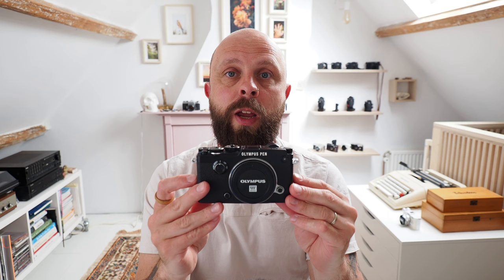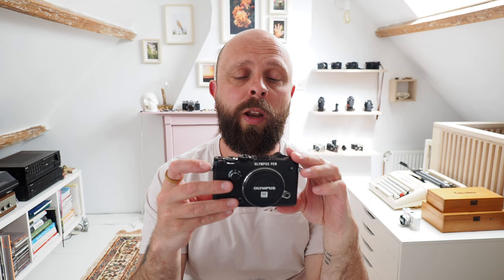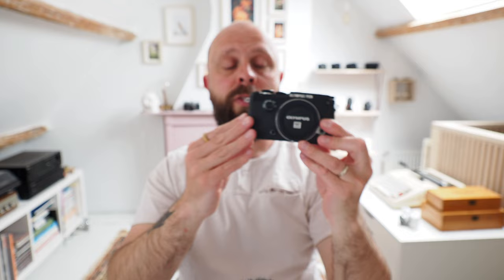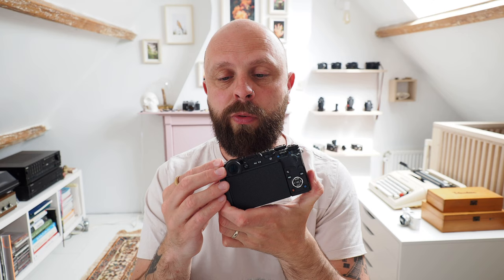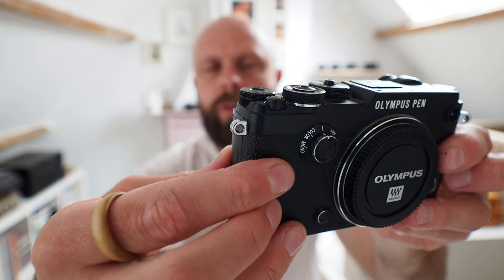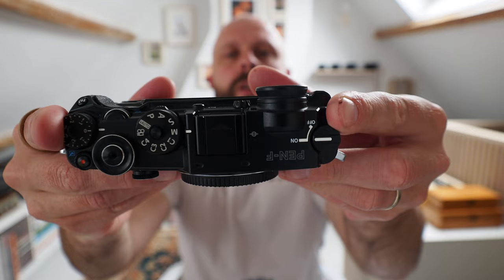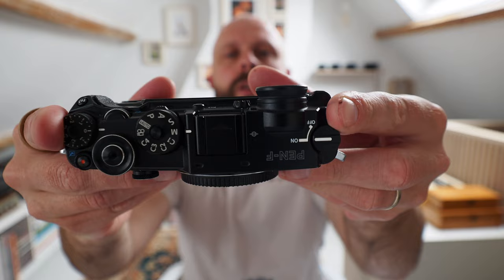The Olympus PEN-F, would I buy this again?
In ‘Would I buy this again?’ I talk briefly about products I’ve bought and tried. The format is simple: What is it, why did i get it, what do I like, what don’t I like and would I buy this again?

In this second episode, I’m discussing the Olympus PEN-F. Watch the video to find out if I would buy this again. And share your own thoughts on this camera in the comments below!